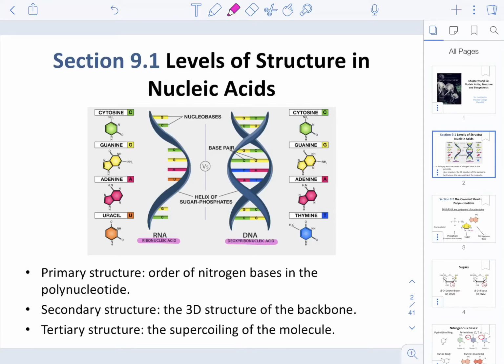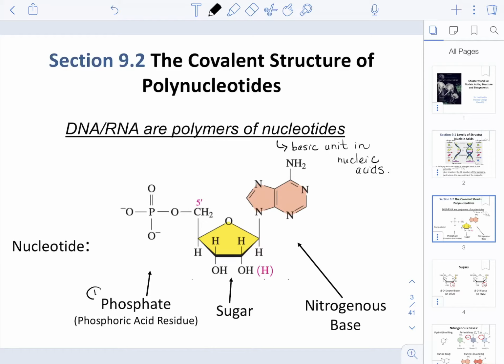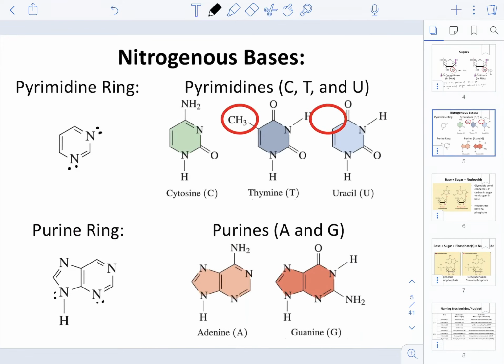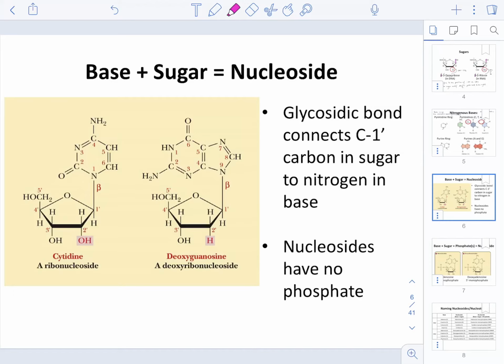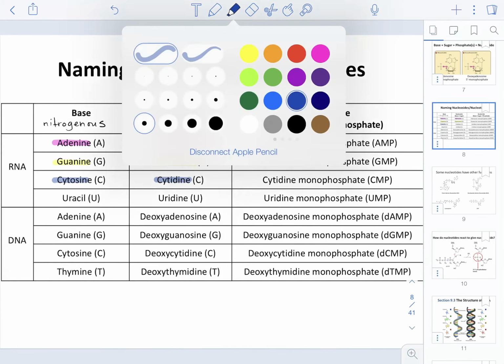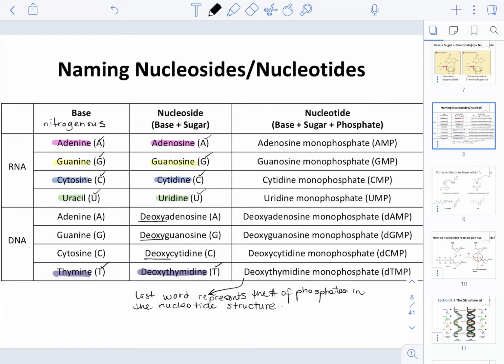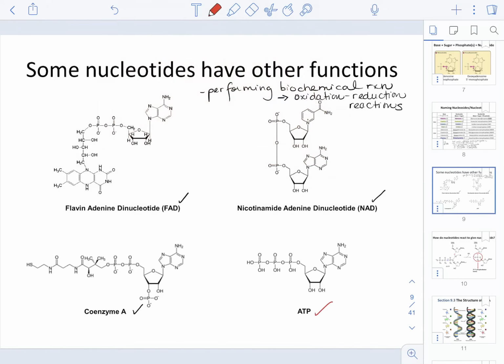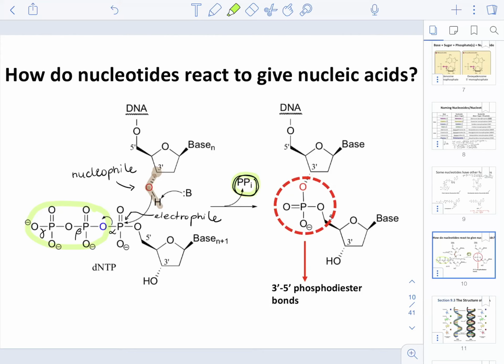CHEM205 CH9- 10: Nucleic Acids: Structure and Biosynthesis Part1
Chapter 9-10 lecture videos.  The main topics are the chemical features of the structure of nucleic acids (DNA and RNA) and biosynthesis of DNA.